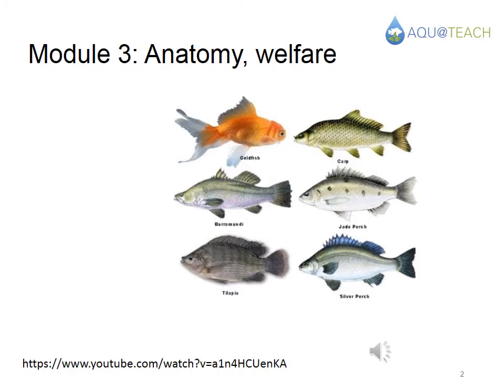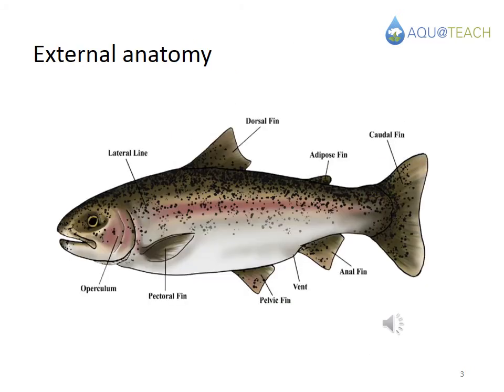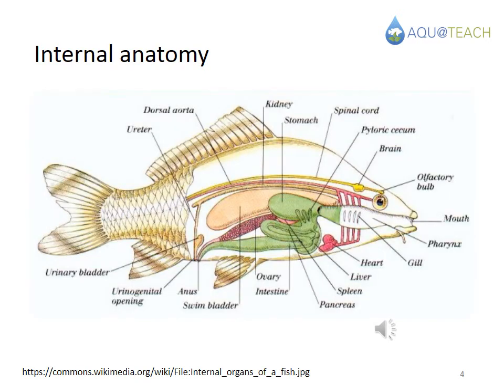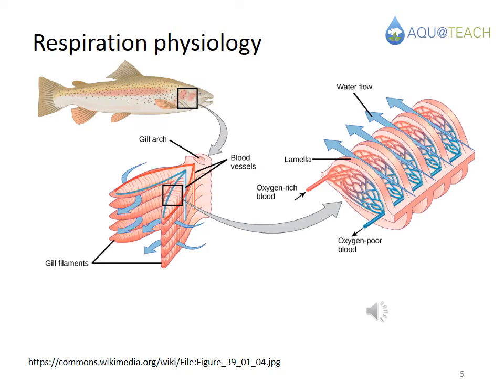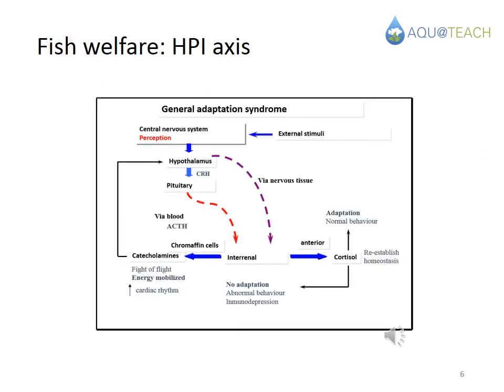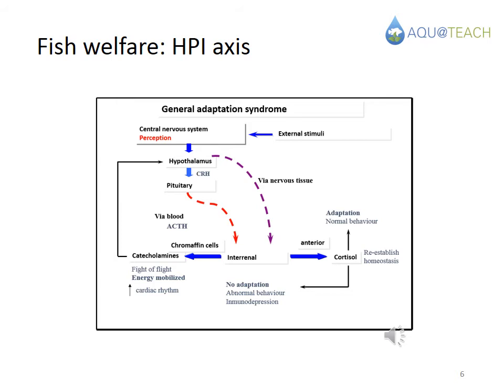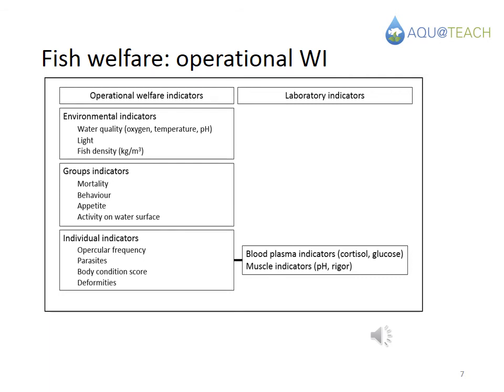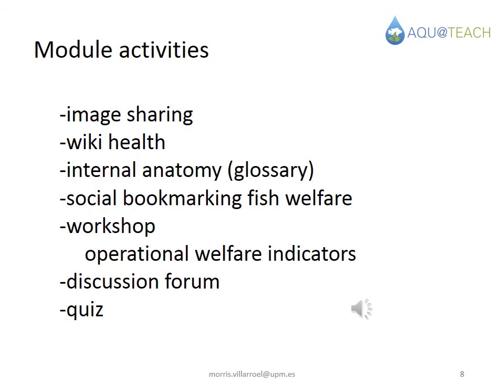Module 3 Fish anatomy, health and welfare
This video introduces the contents of Module 3 of the AQU@TEACH aquaponics curriculum.

AQU@TEACH is a unique multidisciplinary curriculum for Higher Education. The 15 module Aquaponics Curriculum and the supplementary Entrepreneurial Skills module can be taught either using blended learning – combining digital media and the Internet with classroom formats that require the physical co-presence of the teacher and students – or as an instructor-led, cohort-based e-learning course.

The AQU@TEACH resources - the Moodle files, textbooks, curriculum guides for teachers, module guides for students, teaching aquaponics best practice guide and toolbox of innovative didactic practices - are all freely available on our